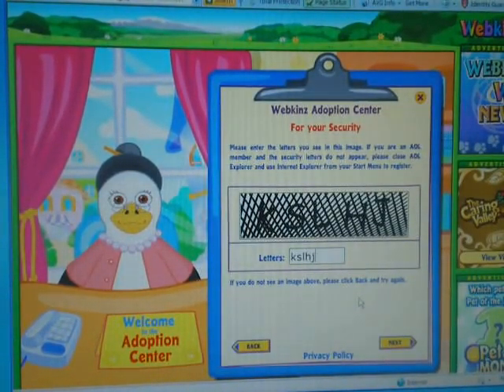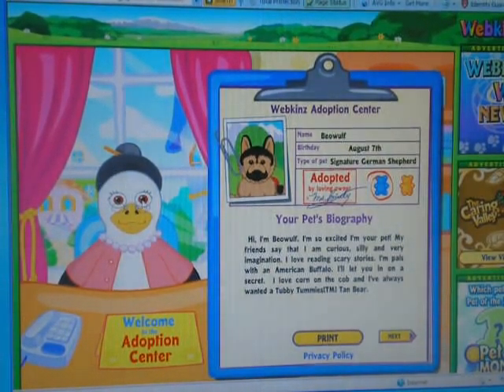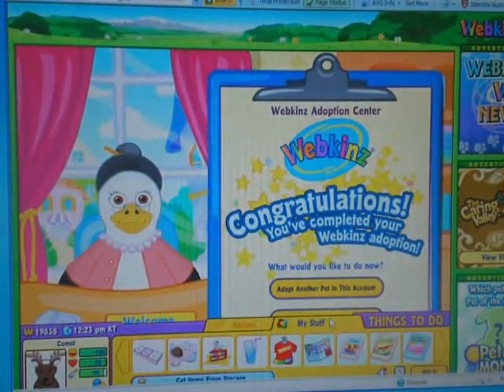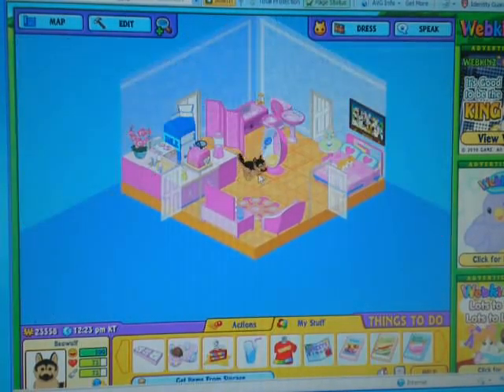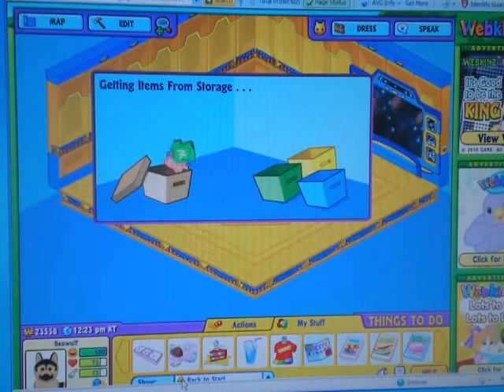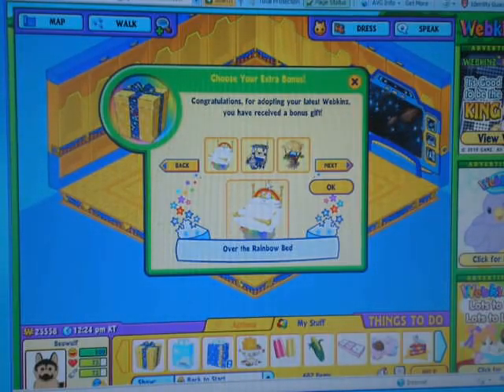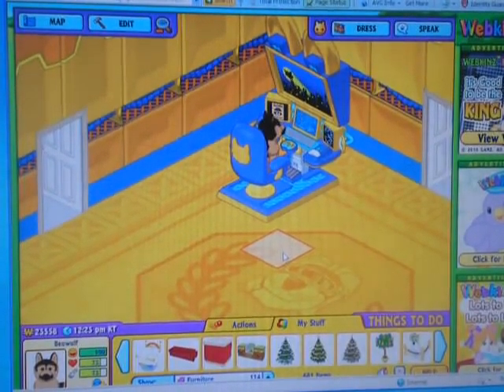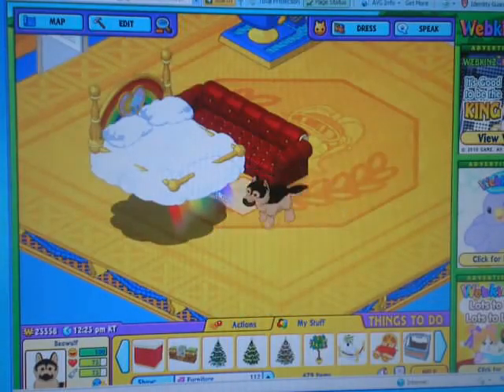Adopting My Signature German Shepherd, Beowulf!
Hi! This video is really old...It's from April 2nd. Oh well, I just thought you guys might like to see it! I used to have a Belgian Tervuren named Beowulf, BTW.